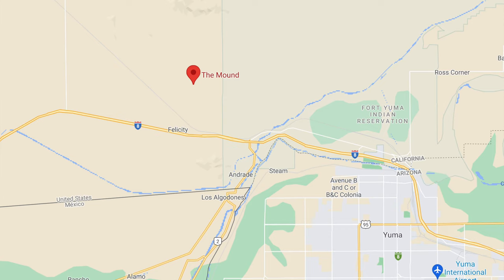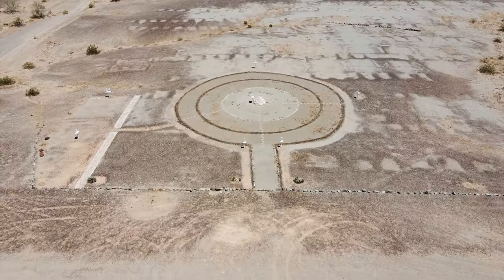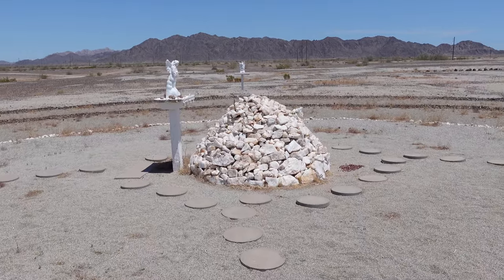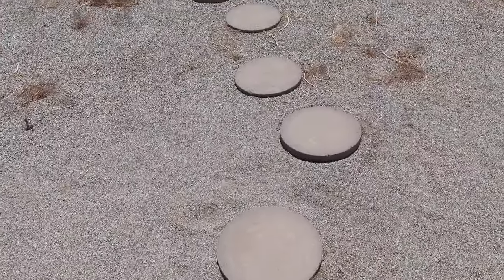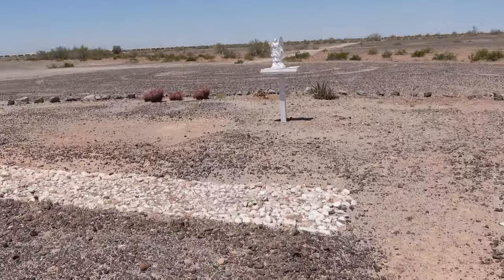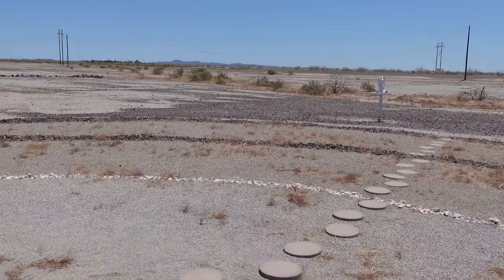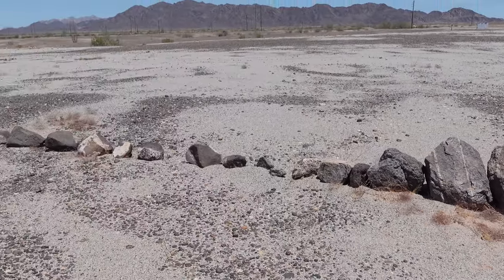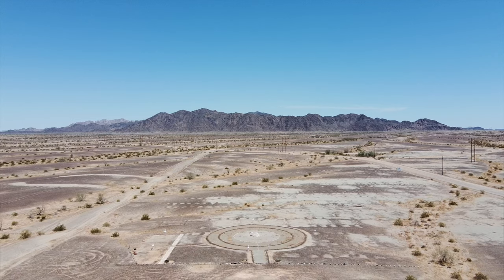The Mystery of The Mound in the California Desert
Northwest of Winterhaven, California, a few miles down Sidewinder Road, a dirt road off Interstate 8, is what Google Maps calls The Mound. A monument to someone or something but what is really anyone's guess. The Mound is in the middle of nowhere, but it is clear that someone spent a lot of effort to build and design it. In this video we explore The Mound and look at a couple of other oddities in the area as well.